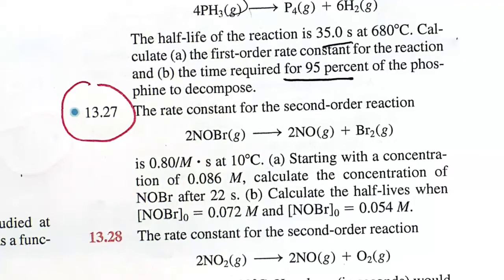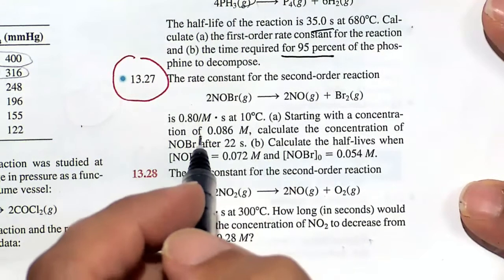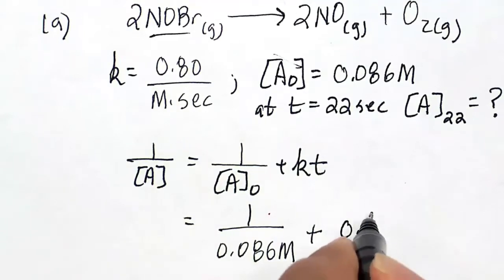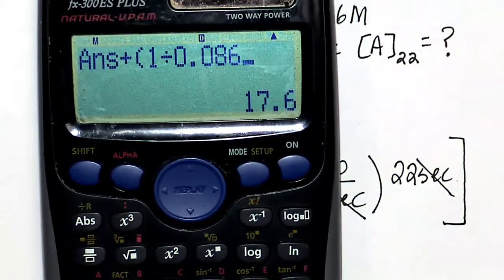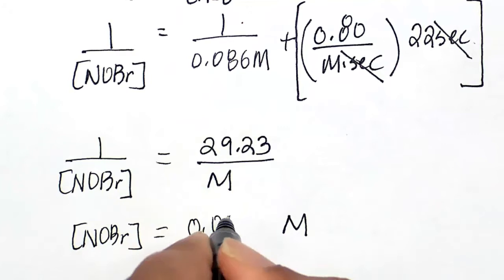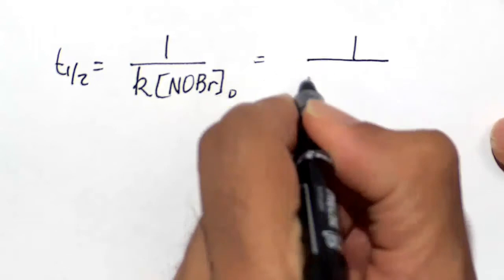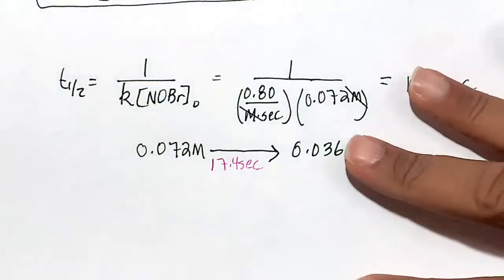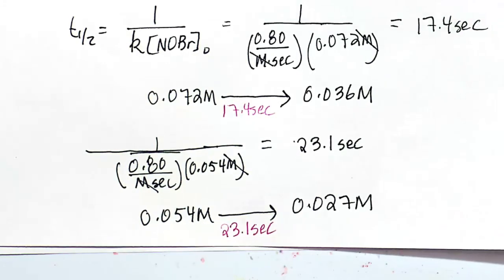Quick video: Second order decay reaction of NOBr and half-life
Problem 13.27 from Chang and Goldsby